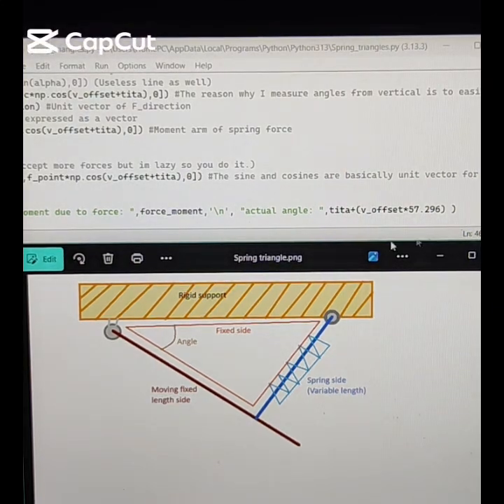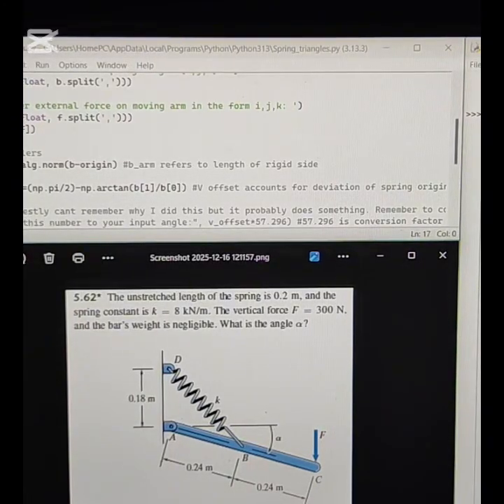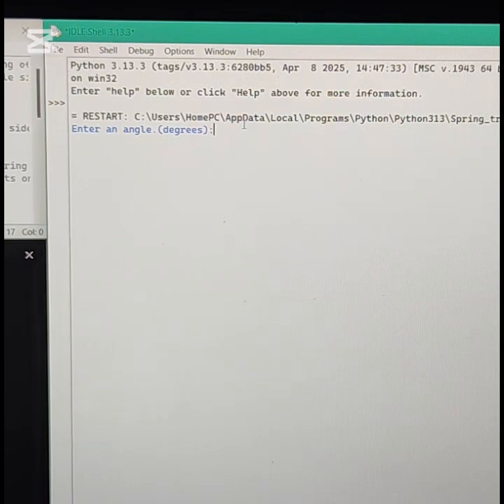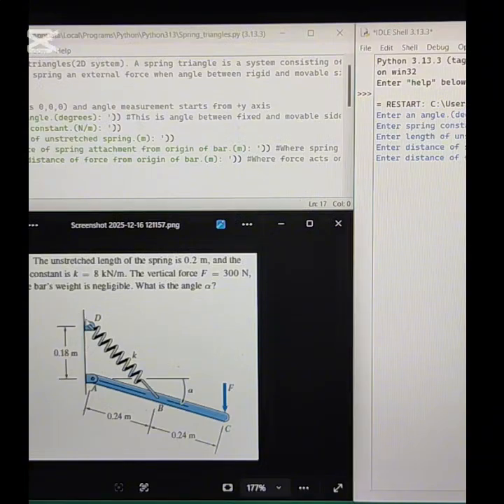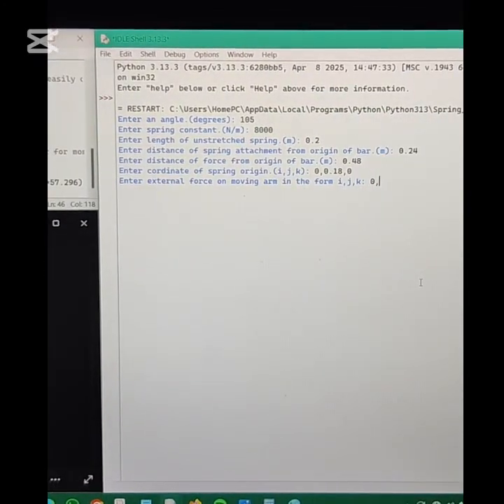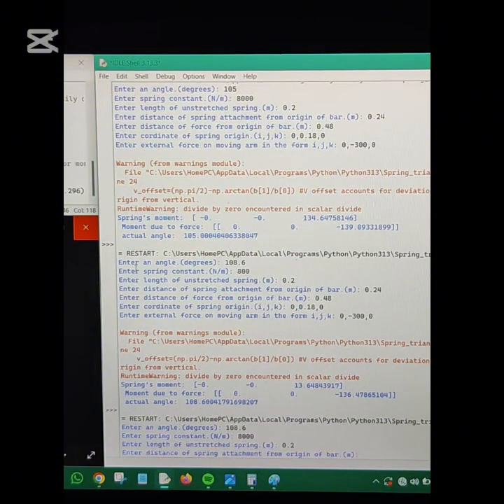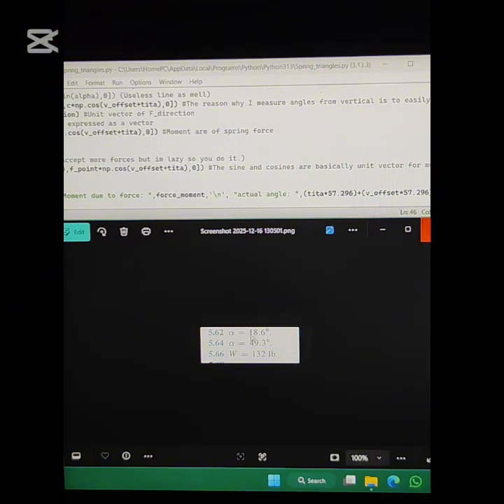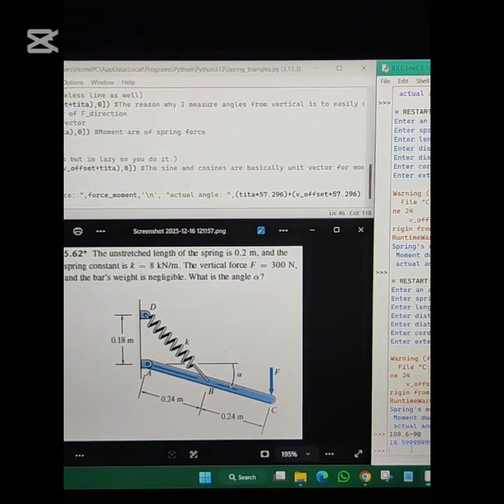Solving statistics problem with python.